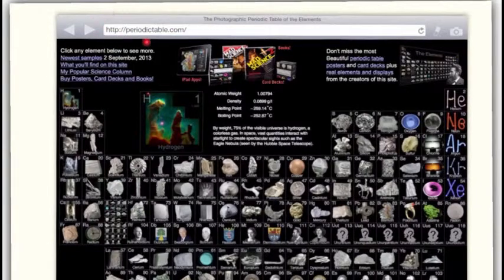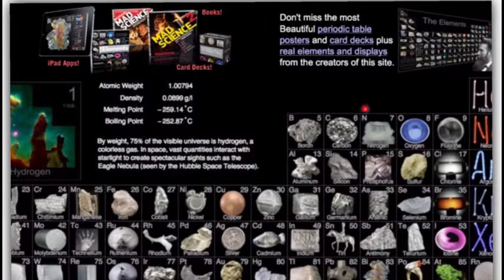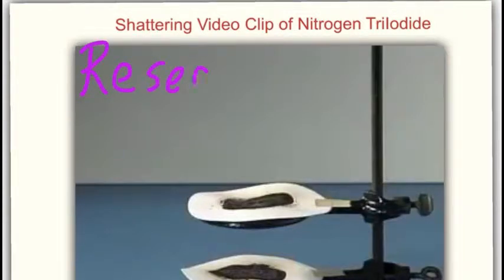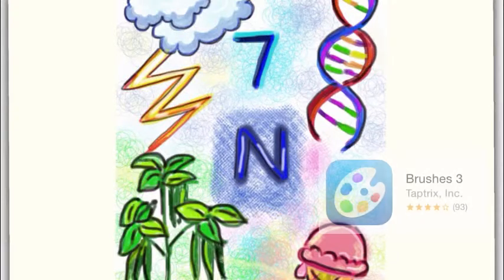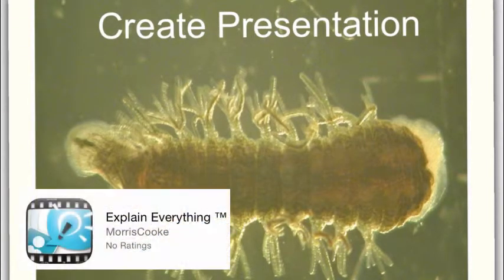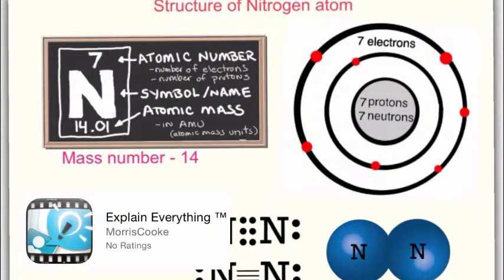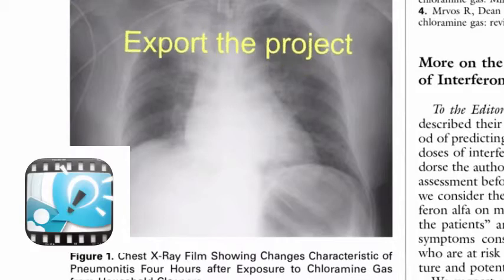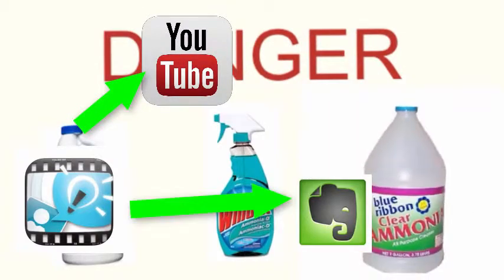LIDGrant_ExpEvry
Table of Contents:

00:58 - Marker